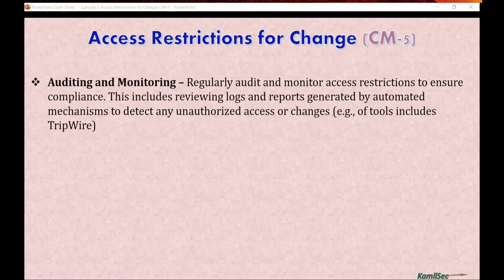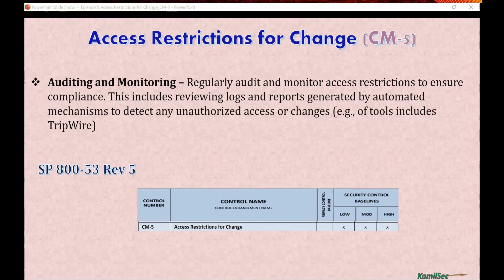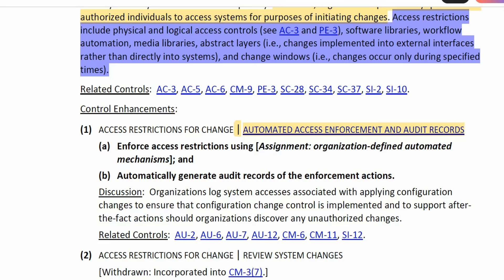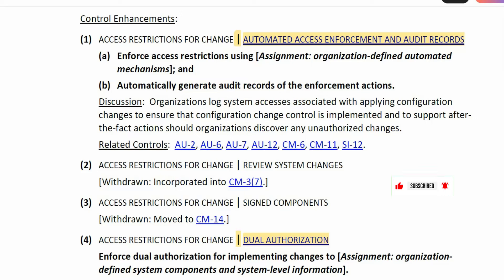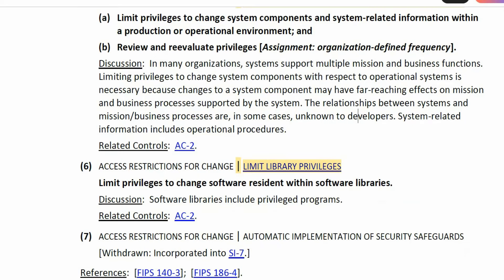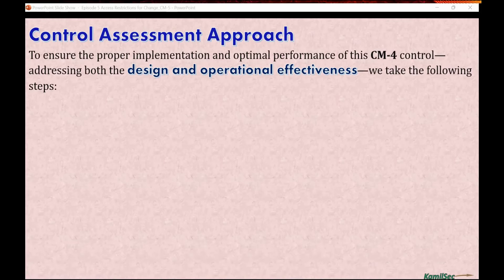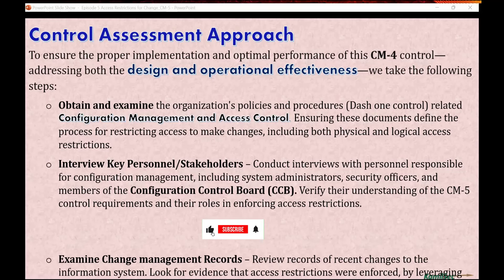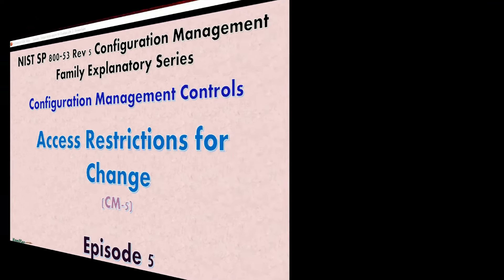Episode 5 Access Restriction For Change (CM-5)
In this fifth episode of the NIST SP 800-53 Security Control explanations for CM. We reviewed the CM-5 Access Restriction For Change as well as looking at simplifying what the control requirements are all about and how best to assess/test this control.